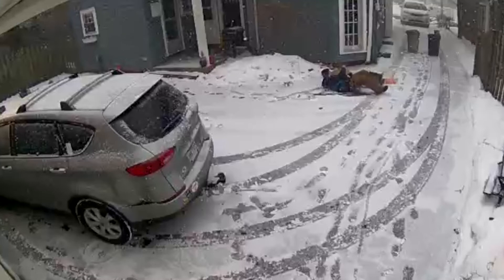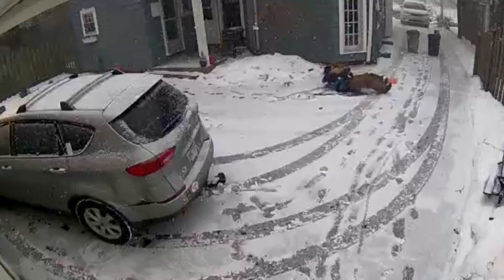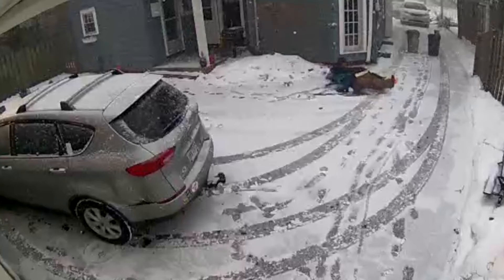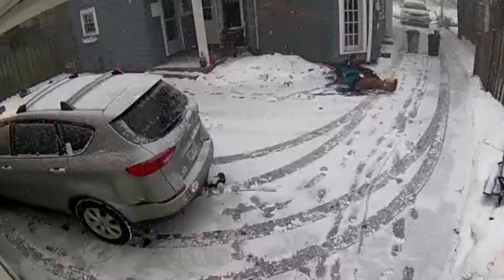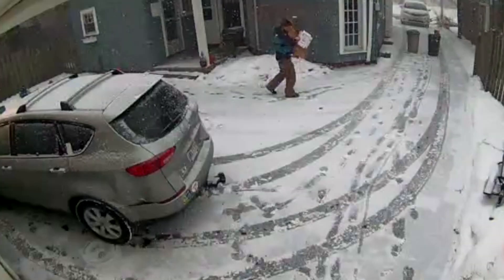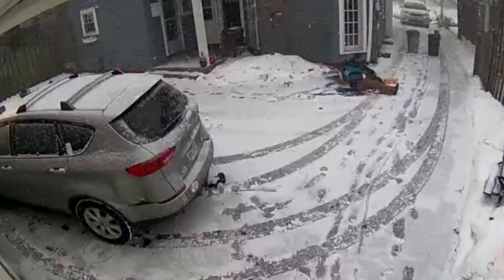Falling on Ice